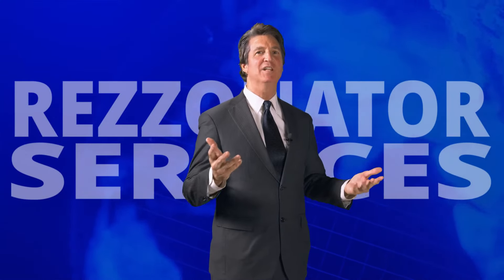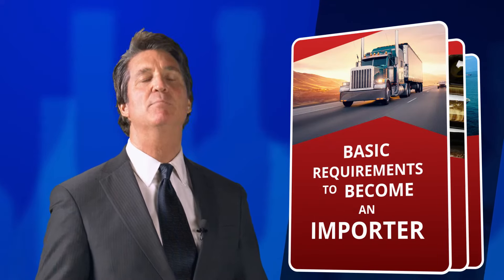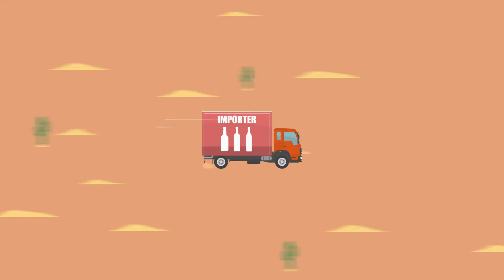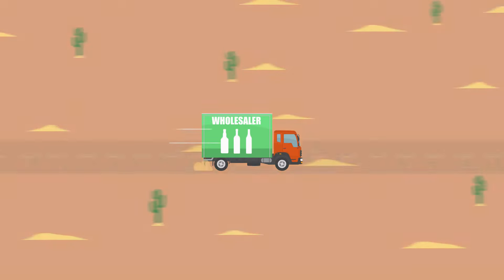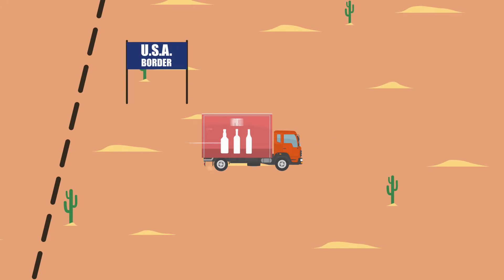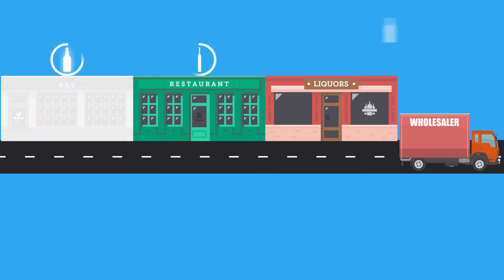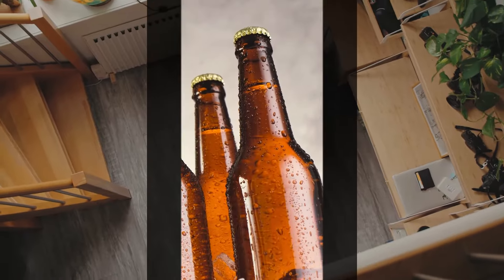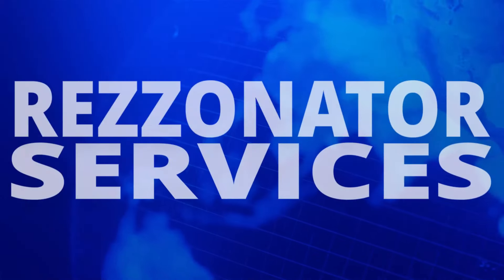Import Alcohol License Basics - What You Must Understand in order to import Liquor, Wine or Beer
📹 Welcome to Resonator Services: Your Comprehensive Guide to Alcohol Importer Licenses! 🍷

Thinking about introducing a new alcoholic beverage to the U.S. market? You've come to the right place! In this video, we'll guide you through the ins and outs of Alcohol Importer Licenses.

📜 License and Privileges
Learn how an importer license is your gateway to bringing alcoholic beverages from abroad into the U.S. for resale.

🛒 Business Models Explained

The Solo Importer: Import beverages and sell them to licensed wholesalers who handle distribution.
The Importer-Wholesaler Combo: Hold both licenses to import and distribute your beverages. Note: State regulations may vary.

📝 Licensing Essentials
Discover why it's crucial to secure both federal and state licenses before diving into the business.

🏢 Location Factors
Office Requirements: Learn the minimum office space needed for record-keeping.
Office and Warehouse: Some states require both for conducting business.
Home Office Option: Explore how some states allow home-based operations.

For personalized guidance, reach out to our experts at Rezzonator Services.